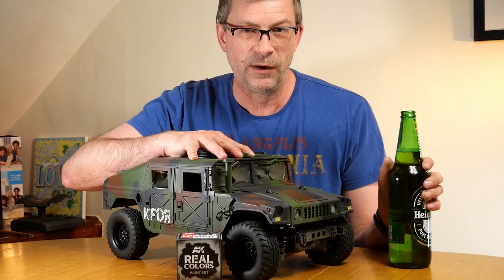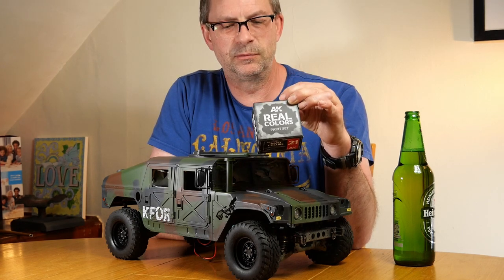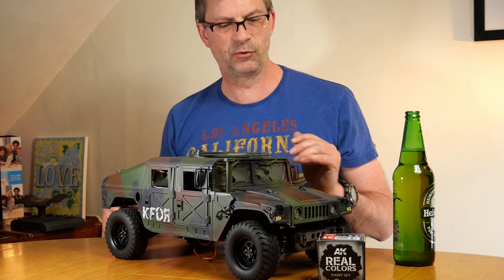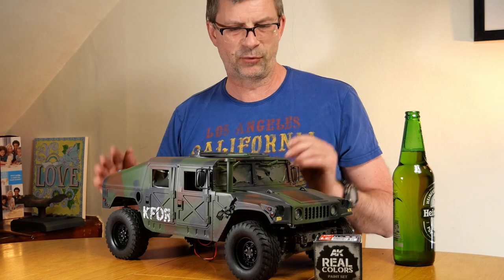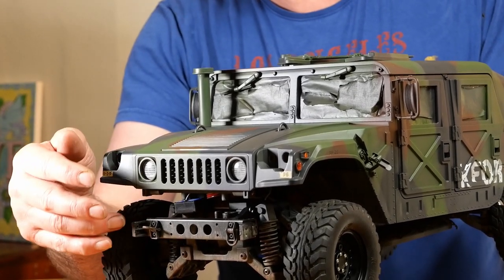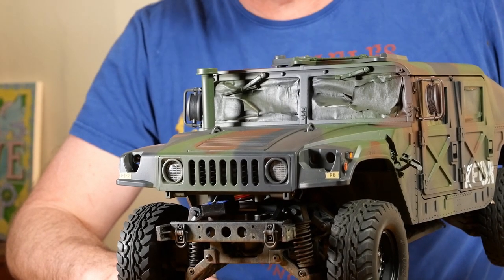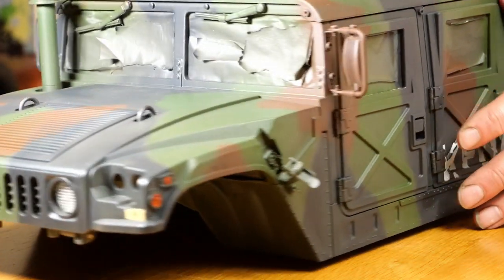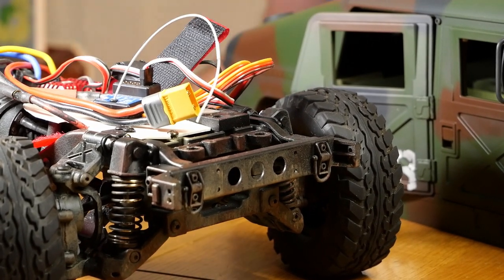Bench time HG P408 Trasped Humvee 1:10th Scale RTR - Let's See How The NATO Camo airbrushing went.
So the Humvee is painted. It was a challenge, as the paints proved frustrating to use but ultimately look great. Maybe I was partly to fault, and my airbrushing isn't great, but be careful with these paints - they take some working with.

Mine is set RCS021

Sorting the interior paint finish is next, and then finally weathering the rig as a complete model.

Oh, and I'm in the process of adding some tail and head lights, with the option to add some big military sized spotlights very much on the table.

Next update in a week or two, depending on Tel's PG4L build.

The Humvee playlist is here, if you want to see unboxings, a quick run and catch up on the 'plan'.

ta

andrew